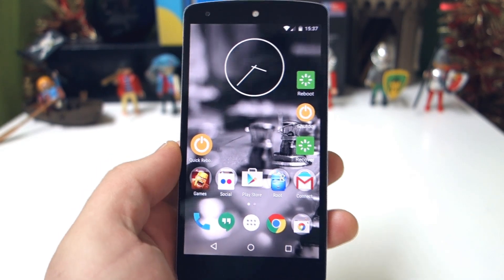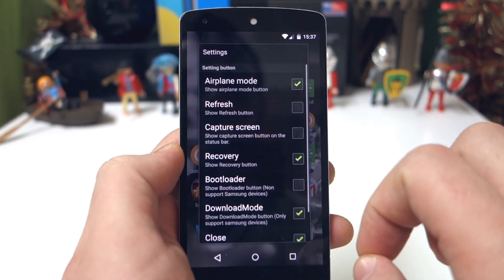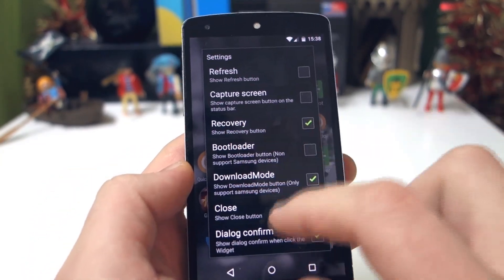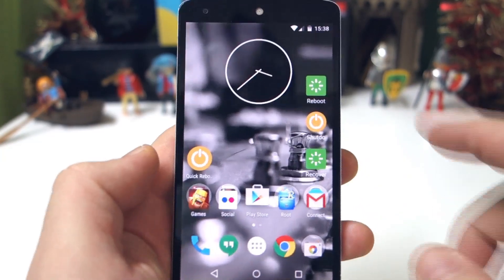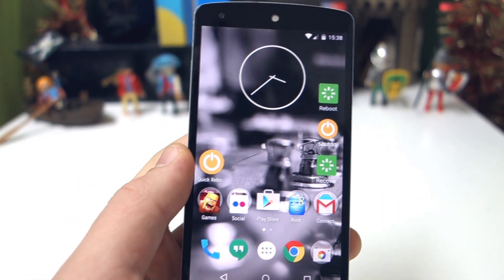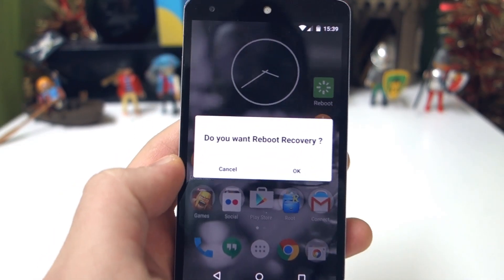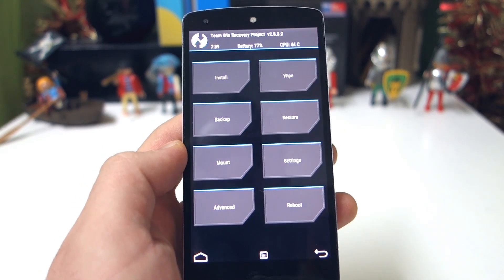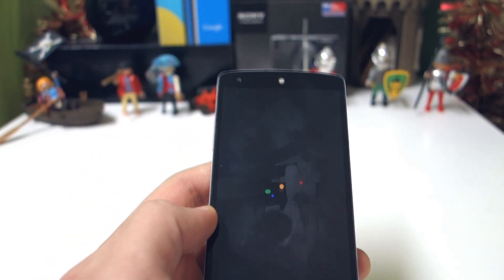Quick Reboot for Android (Root Required) - App Review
Root without Quick Reboot? Not a chance!